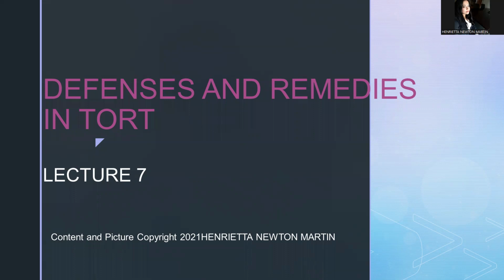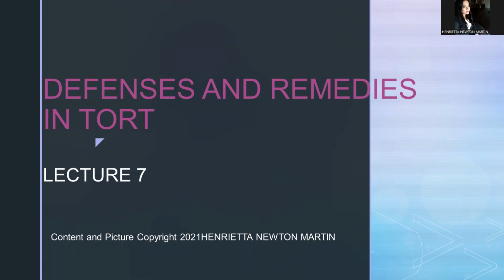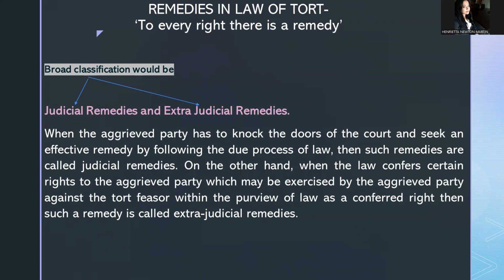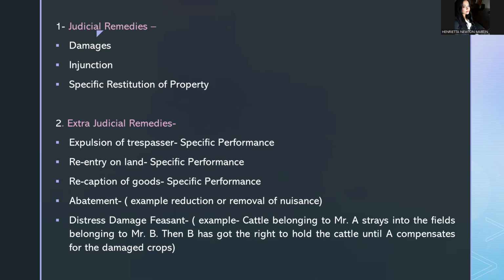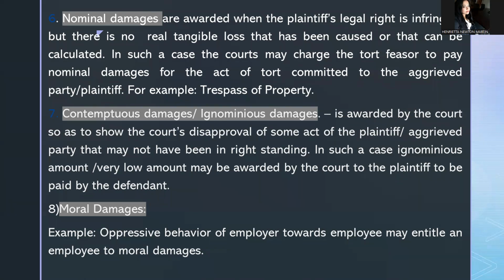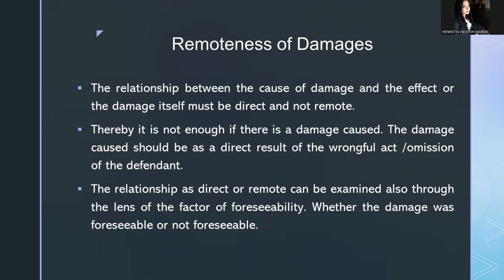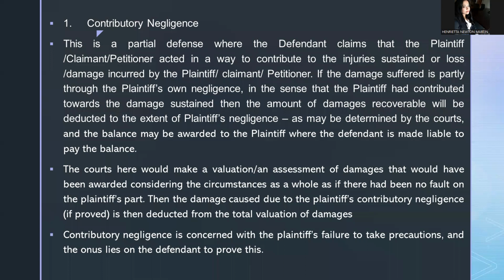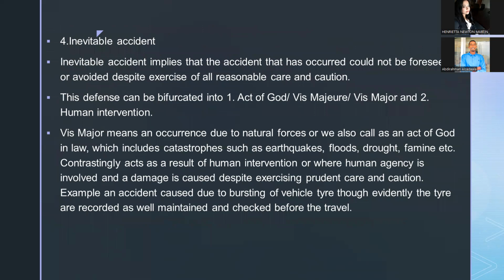Law of Torts -REMEDIES AND DEFENSES IN TORT @HenriettaNewtonMartin REMEDIES AND DEFENSES IN TORT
Accord Class Session